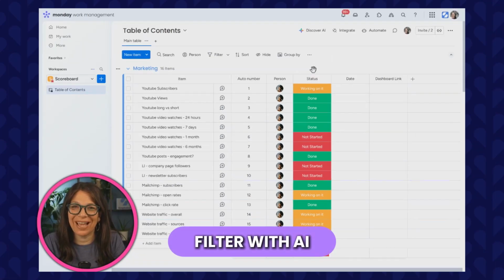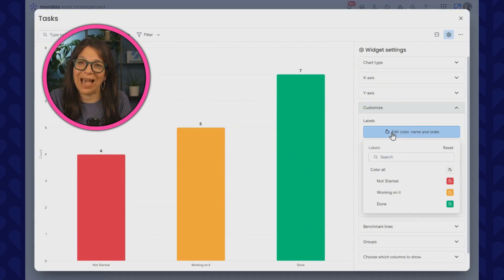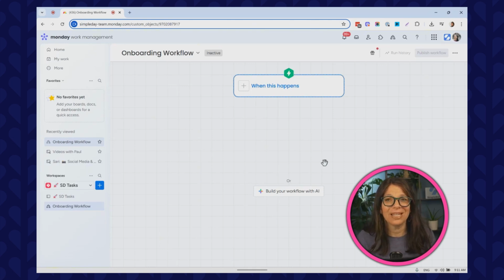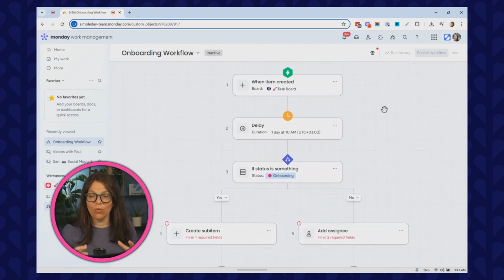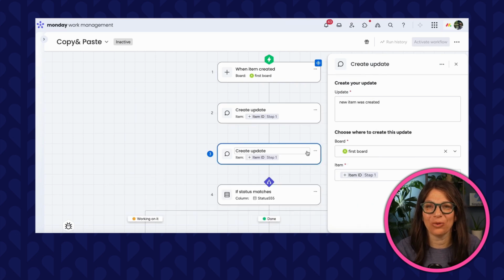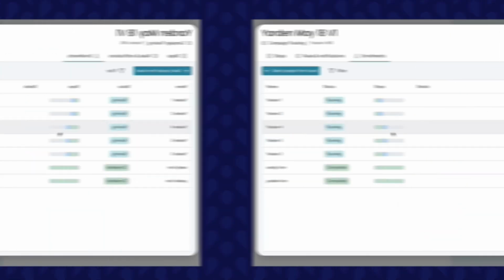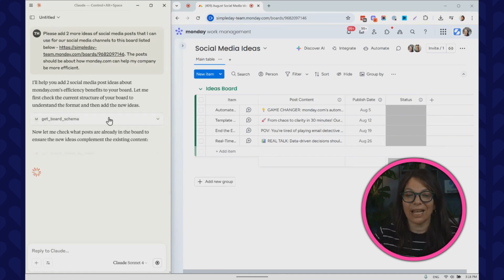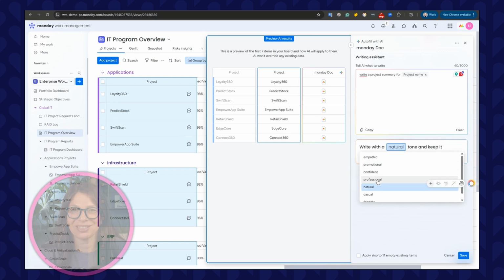monday.com Updates - Recap of July 2025 New Releases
Ready to discover what's new in monday.com? July 2025 brought some exciting updates that could have a huge impact on your workflow within monday.com. In this video, I'm breaking down all the latest features and improvements that monday.com rolled out this month.

Timestamps:
00:00 - Introduction and Overview
00:22 - Channel Introduction
00:52 - AI Filtering Feature
01:18 - Monday Docs AI Refinement
02:07 - Workflow Document Creation
02:36 - Manual Chart Ordering in Dashboards
03:17 - AI Search in Activity Log
04:06 - AI Text Improvement in Updates
04:37 - Workflow Center Overview
05:24 - Creating and Building Workflows
08:18 - Formula Column Support in Workflows
08:44 - "Not Found" Conditions in Workflows
09:04 - Duplicating Blocks in Workflows
10:00 - AI Smart Assignment in Resource Management
10:28 - CRM Sequences Updates
11:35 - Meta Integration with Monday CRM
12:02 - Multiple Portals in Monday Service
12:38 - AI Data Extraction from Multiple Files
13:07 - Monday MCP (Model Context Protocol) Demo
15:06 - Monday Sidekick AI Assistant
15:37 - AI Board-to-Doc Information Transfer
16:28 - Conclusion and Call to Action

*FREE RESOURCES*

💪 Let’s Chat: Book a free 30-minute consultation to discuss your needs and get personalized support.

*RELATED SEARCHES*